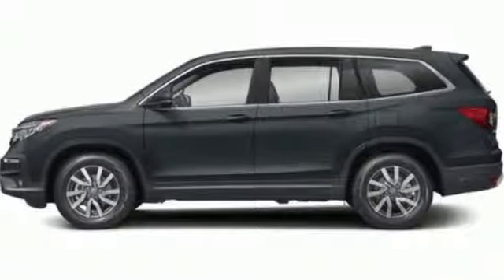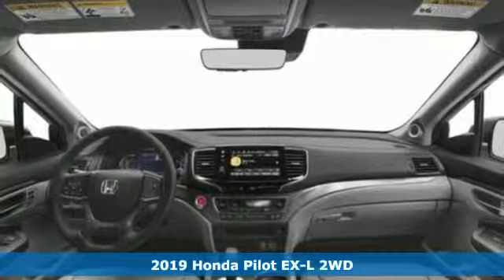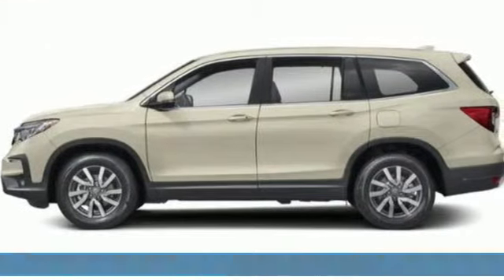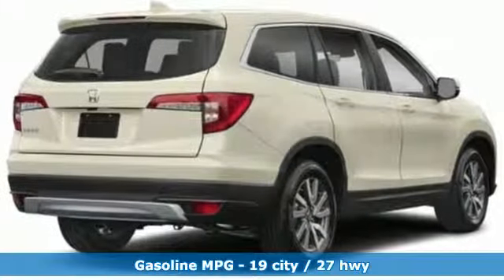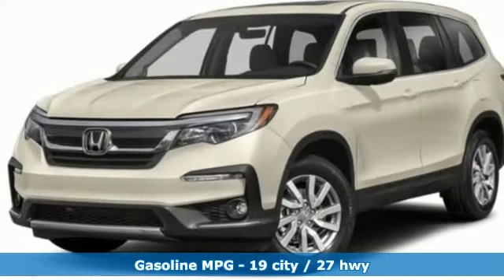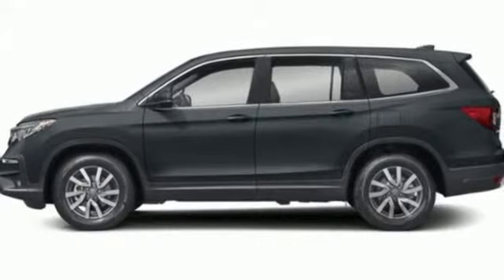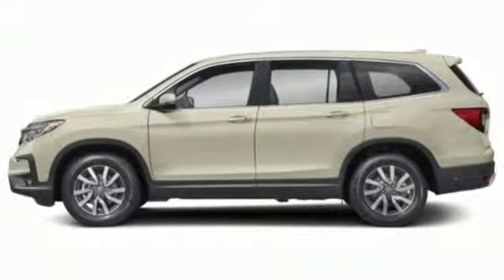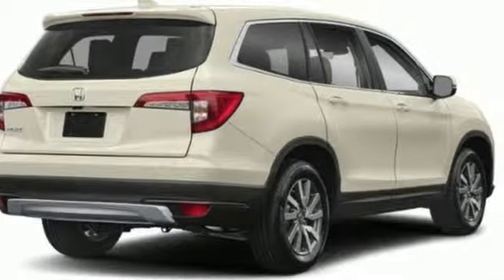New 2019 Honda Pilot West Palm Beach Juno, FL KB036770 - SOLD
Year: 2019
Make: Honda
Model: Pilot
Trim: EX-L
Engine: 3.5L V6 24-Valve SOHC i-VTEC Engine
Transmission: Automatic
Color: GX/Modern
Stock #: KB036770
VIN: 5FNYF5H53KB036770
Contact Ed Morse Honda today for information on dozens of vehicles like this 2019 Honda Pilot EX-L. This Honda includes: MODERN STEEL METALLIC GRAY, LEATHER-TRIMMED SEATS Leather Seats *Note - For third party subscriptions or services, please contact the dealer for more information.* Want more room? Want more style? This Honda Pilot is the vehicle for you. You can finally stop searching... You've found the one you've been looking for. Based on the superb condition of this vehicle, along with the options and color, this Honda Pilot EX-L is sure to sell fast.

Address:
3790 West Blue Heron Boulevard